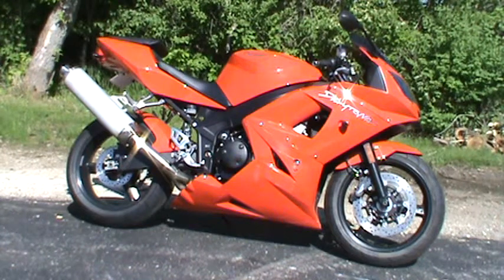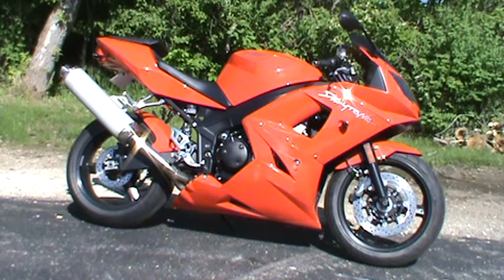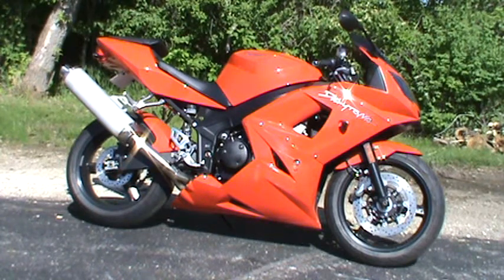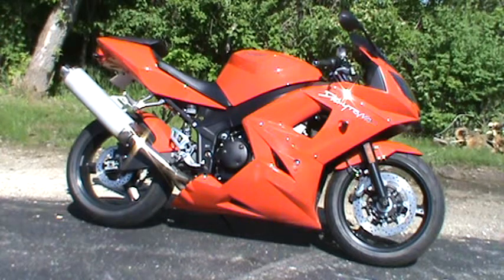2004 Triumph Daytona 600